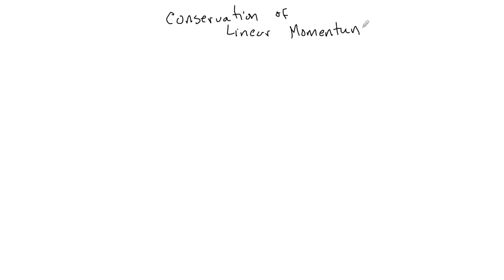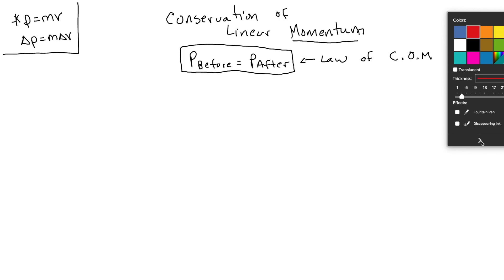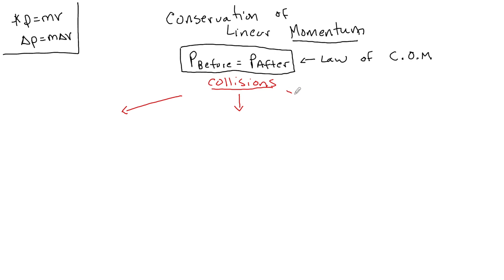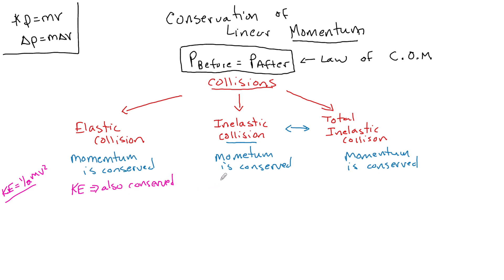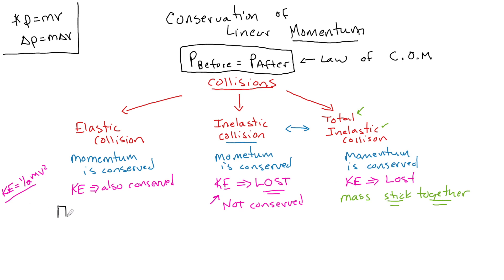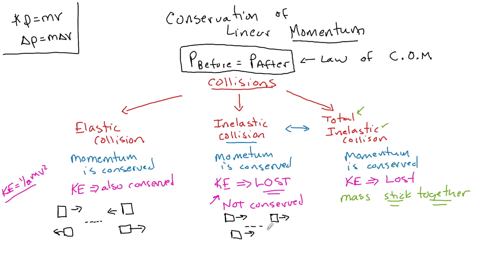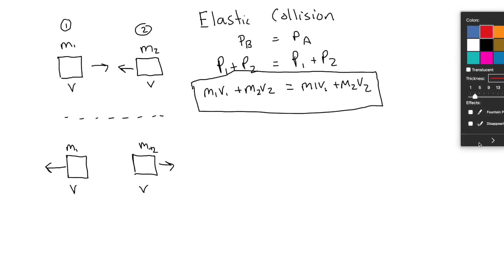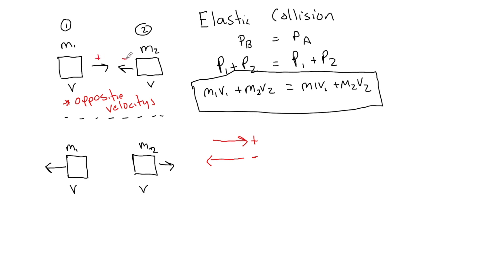Conservation Of Momentum (Elastic & Inelastic Collision Examples)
In this lesson we look at the Law of Conservation of Momentum. We will look at the formula and characteristics of an Elastic Collision, and Inelastic Collision and a Total Inelastic collision.

We will do examples using the formula and show how you can test a collision to see if it is inelastic or elastic.